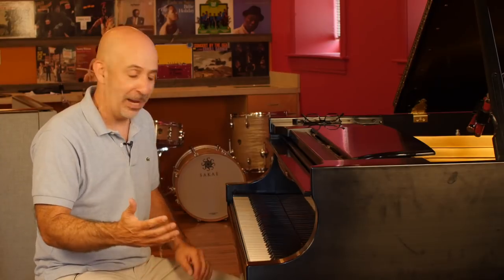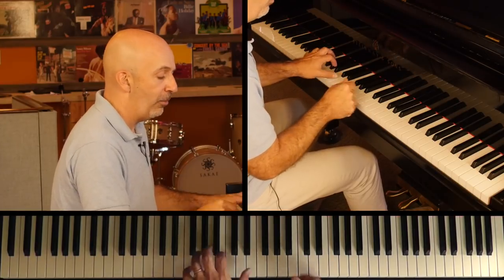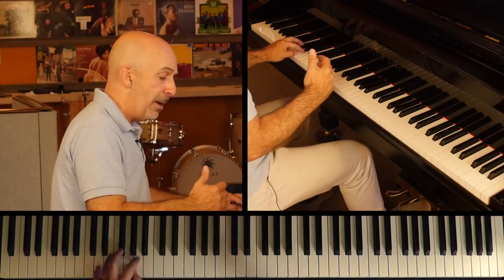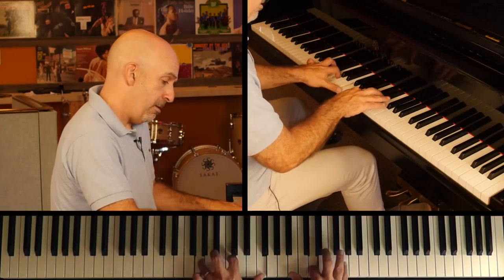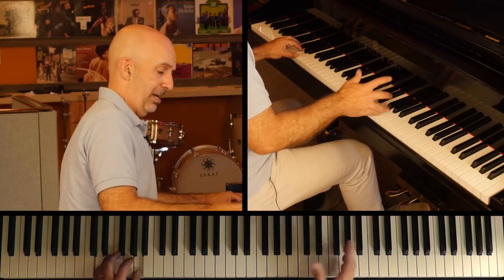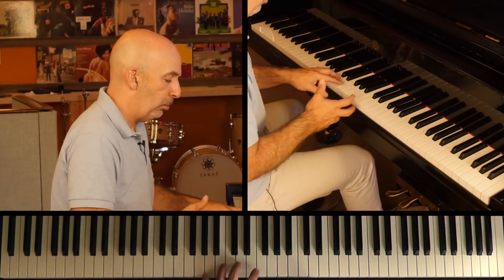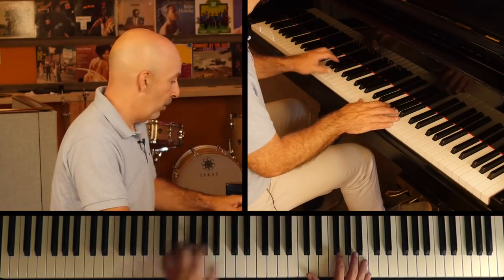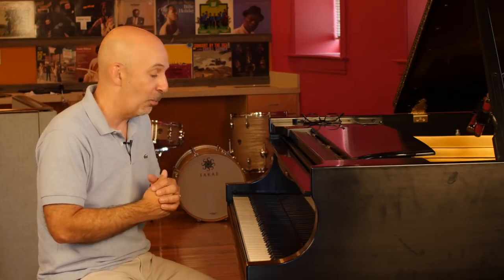Playing Outside - Peter Martin | 2 Minute Jazz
Peter demonstrates how to play outside of a chord while in a different chord... but still be in that chord... It sounds like magic...

What's going on, everybody? Peter Martin here, for Two Minute Jazz Piano. I wanna talk to you today about playing outside.

So, (jazz piano) normally when we talk about playing outside, we just mean shifting harmonically from what the actual chord we're
on for a little bit of time when we're not supposed to be changing the chord. But we use that other harmonic area to build our melodic ideas off of.

If we look at D Minor, (jazz piano) we're just, you know, we're
kinda sitting there, right? (jazz piano)

It's kinda obvious at a certain point, I'm leaving D Minor. Now, you know, Dorian, it's all white keys so you can tell when I'm
doing it visually, too, 'cause I'm going up to non-white keys, but the sorta obvious place that we go is a half step up, which works nice (jazz piano) so we can kinda shift up there at any time.

But I want you to think about some other areas to go outside, as well. (jazz piano) And these are, they can really be almost anywhere. We're thinking more in terms of triadic pattern. So D Minor but I'm going up to (jazz piano). E, E Triad.

And then E flat, major triad.
And even D triad, even though we're going to D Minor.
Then I'm going to B triad.

And you hear I'm doing, as opposed to a straight triad, (jazz piano) 'cause it gets a little bit basic, I'm adding in that fourth kind
of as a melodic passing note.
(jazz piano) right? (jazz piano)

You know, you do that if you like the sound. (jazz piano)
And then, you know, in terms of your comping, you probably notice sometimes I'm really sticking straight with what I'm doing melodically with my comping.  (jazz piano)

But these voicings are actually, those are a fourth, but, you can also play things that move in the same direction with the pattern that you're doing when you're playing outside.
(jazz piano) that are not actually the chords for what you're playing.

What I did there was (jazz piano), that kinda matches but
then I went (jazz piano).

I'm still doing the major, (jazz piano) moving chromatically but I'm
taking that fourth voicing and moving it chromatically, as well.
(jazz piano)
And the whole thing, remember playing outside, you're shifting, you're going somewhere else and then you're coming back. You can't play on the chord and then leave the chord and stay away because then you're outside forever.

You gotta bring it back home at some point. Happy practicing.